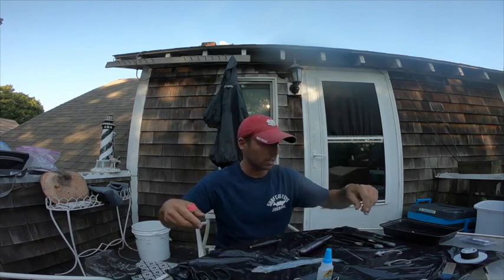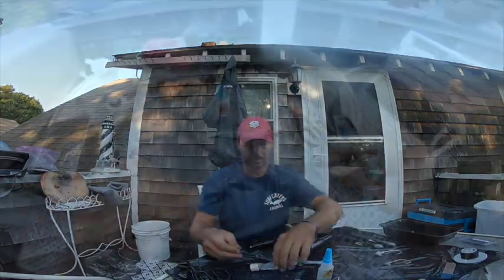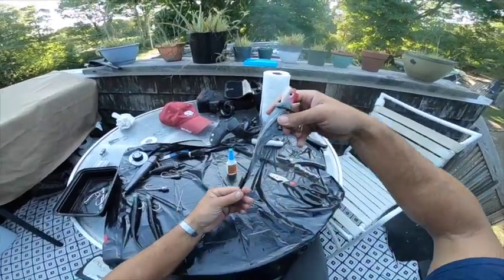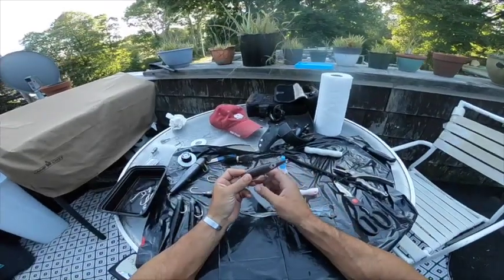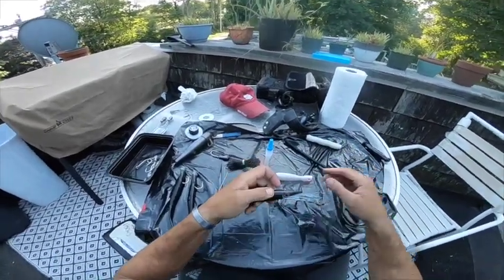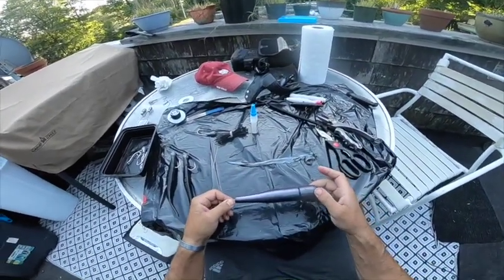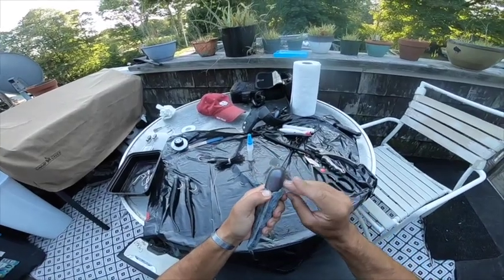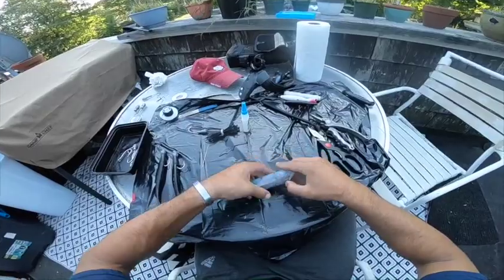SJ EEL Skins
Comanche Secrets Part 2, How to target trophy Striped Bass